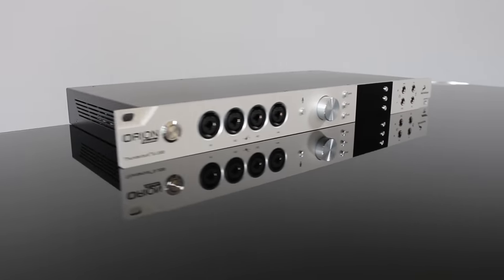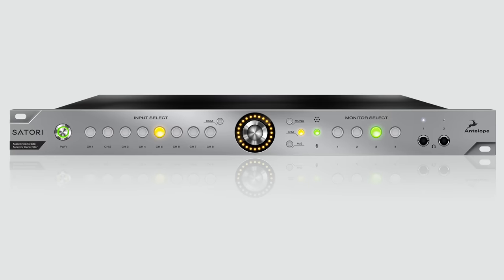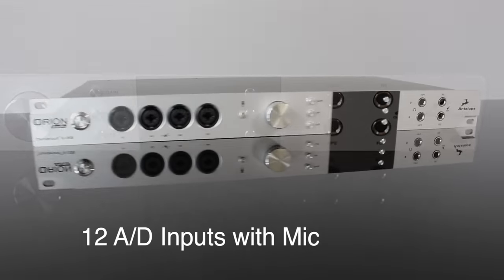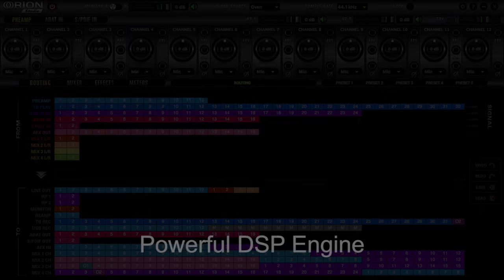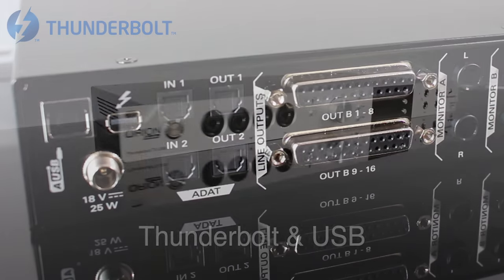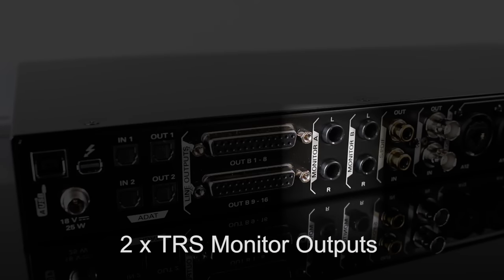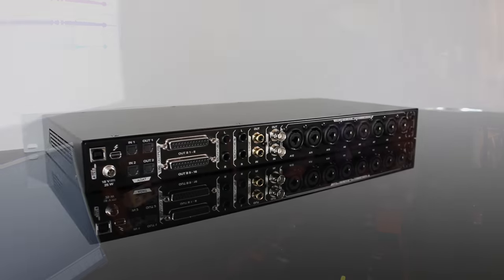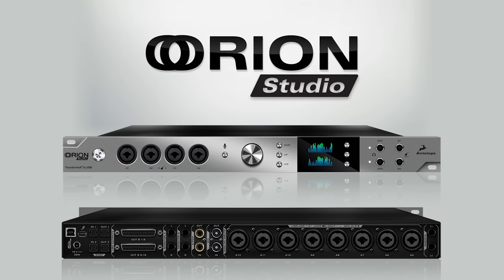Antelope Audio presents the new Orion Studio Audio Interface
The 12 mic pres Orion Studio Thunderbolt™ and USB AD/DA Interface fits digital audio clarity, analog warmth and our signature clocking technology in just 1U rack space.

What if Antelope Audio combined the best of Zen Studio & Orion32 and put all that into just 1U rack space? What if we also added Thunderbolt™ and USB connectivity, enhanced audio fidelity, 12 class-A mic pres and on top of all that our world-renowned 64-bit Acoustically Focused Clocking (AFC) jitter management technology?

Well, we already did all that and the result is Orion Studio, the second addition to Antelope Audio's family of Thunderbolt™ audio interfaces, with multiple zero-latency mixers and onboard DSP effects.

Orion Studio is a next level, full featured audio interface offering more I/O and superior sound. The on-board DSP, with a growing list of AFX, including the new AuraVerb hardware quality reverb allows to achieve outstanding mixes in the box as well. The microphone preamps are your beloved high-end preamps, used in the MP8d. Featuring a total of 12 analog ins, 20 analog outs, Orion Studio offers 2 Re-Amp outputs and 2 mastering grade Monitor outputs with A/B switching on the front panel and in the user-friendly software control panel.